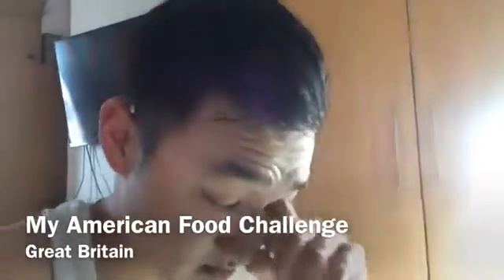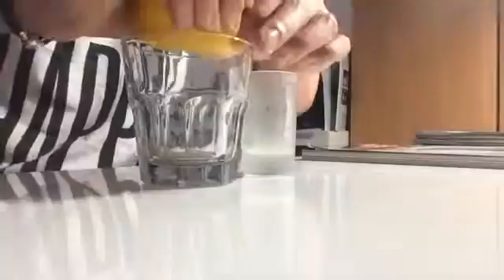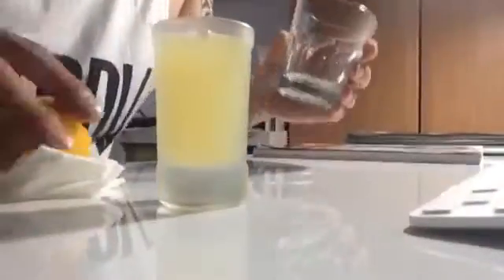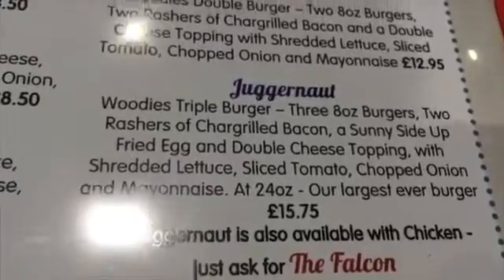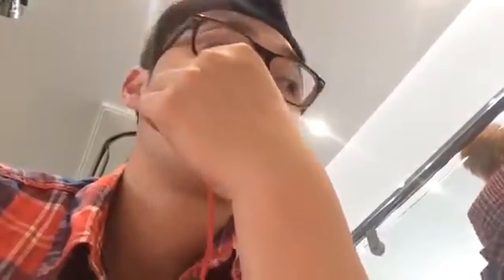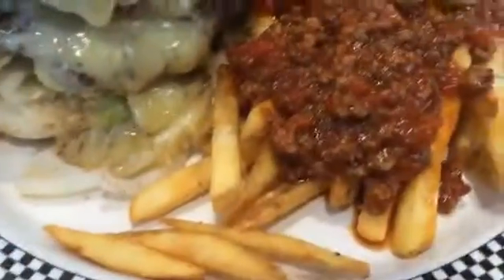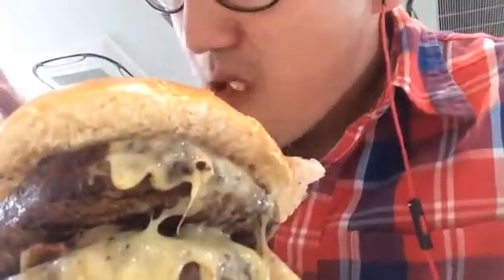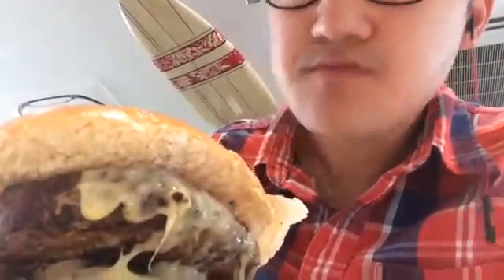My American Food Challenge